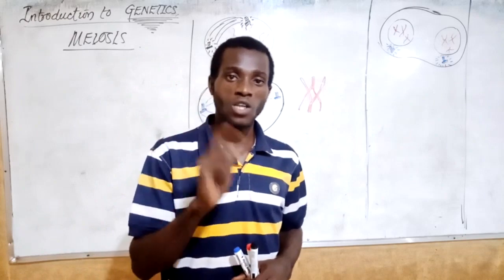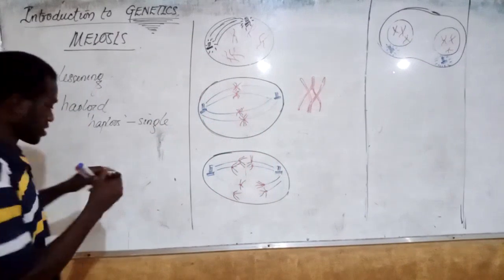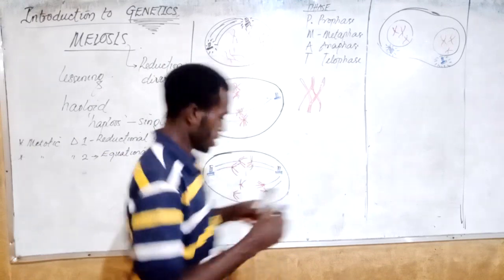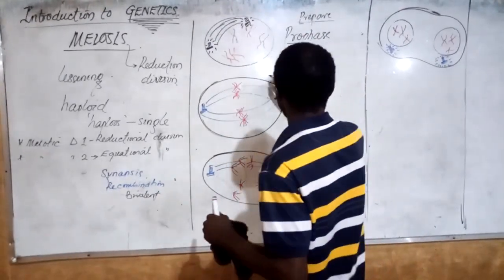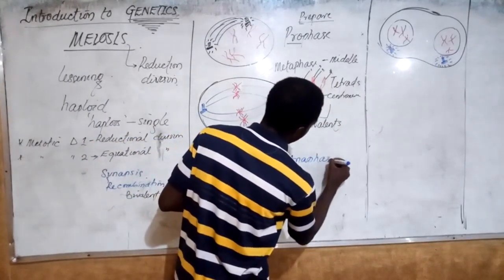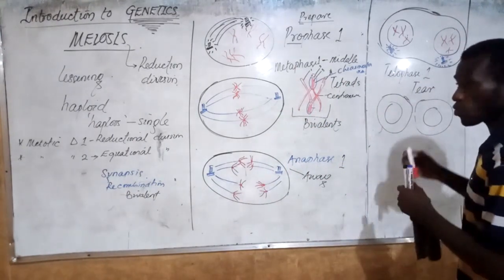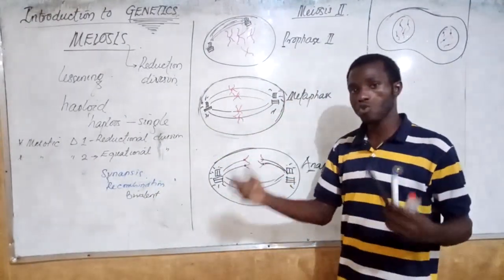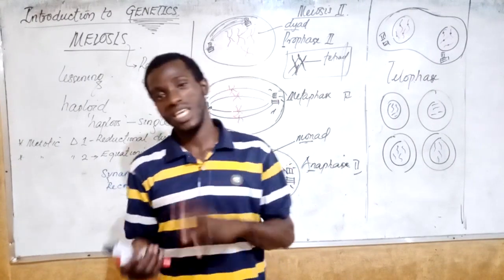MEIOSIS (Reductional Cell Division)